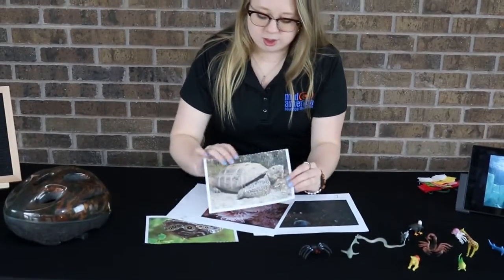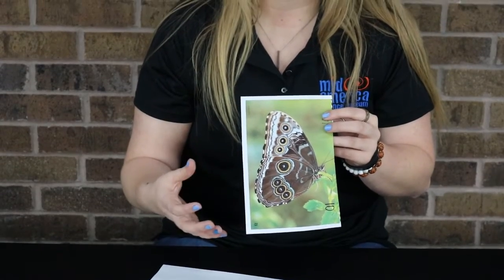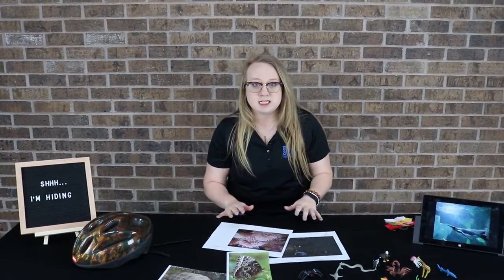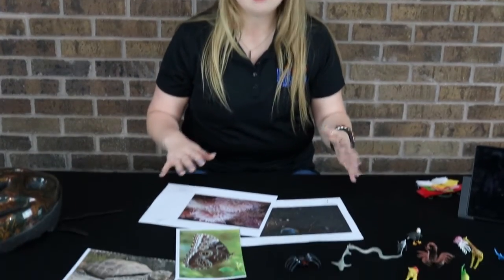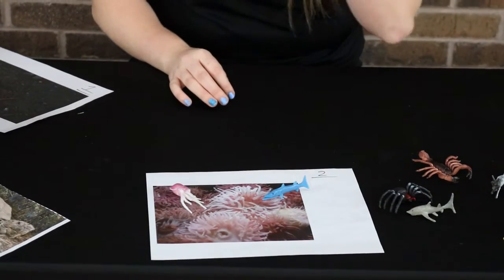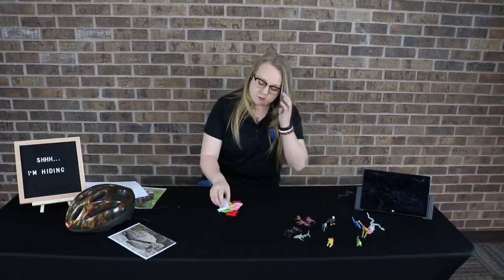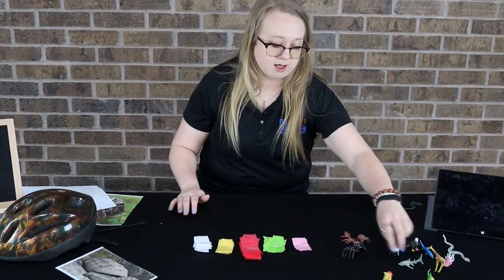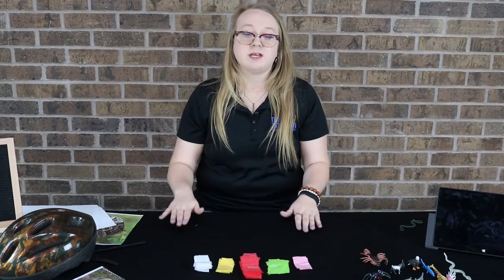Animal Adaptations - Mind Bending Science Minutes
Why does that butterfly have funky colors?

Join us for exploration of science concepts with demonstrations and at home challenges. Share your challenge responses on our Facebook
For more information on scientific programming, contact our education department through midamericamuseum.org